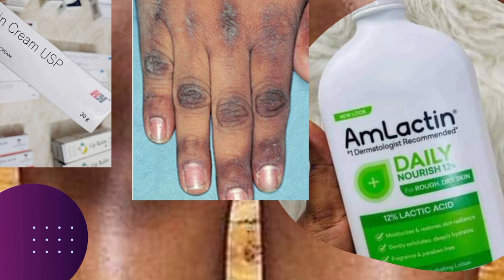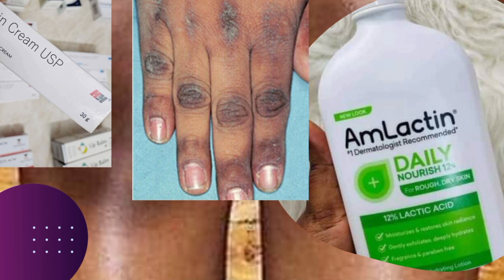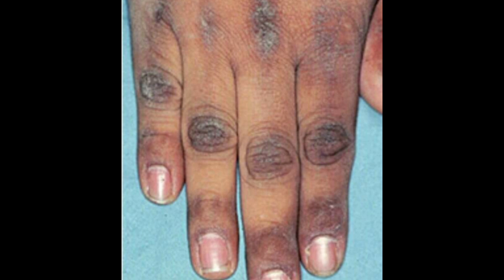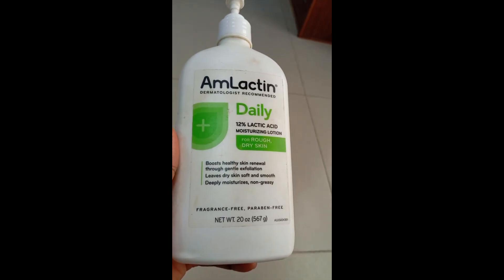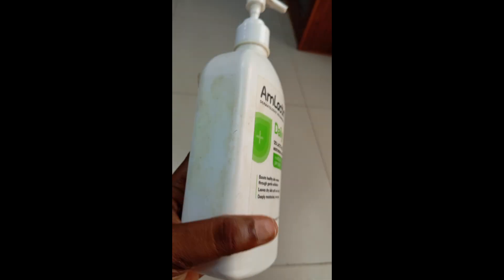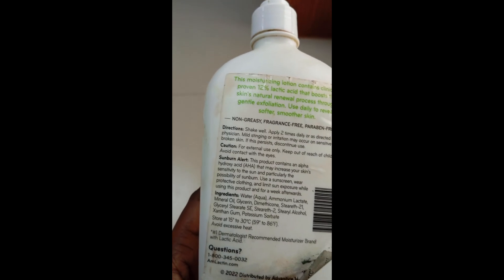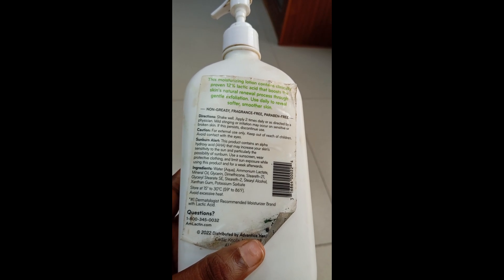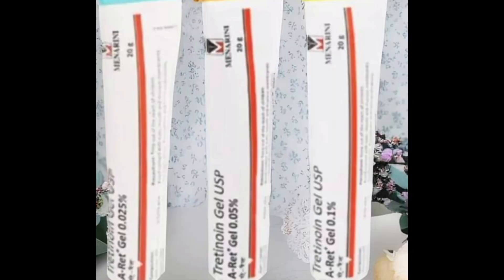How to get rid of dark knuckles, knees and hyperpigmentation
Getting rid of dark knees, elbows and knuckles can be really cumbersome.
In this video I will be sharing how I got rid of dark knees using Amlactin and Tretinoin and how I was able to achieve a remarkable result.

How to get rid of dark spots with Amlactin